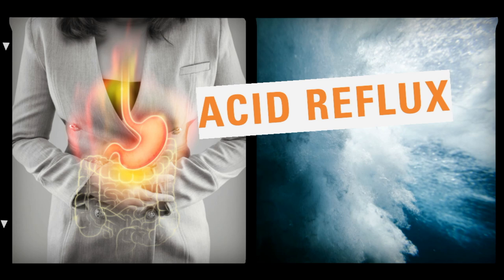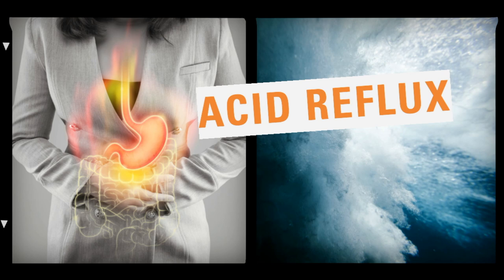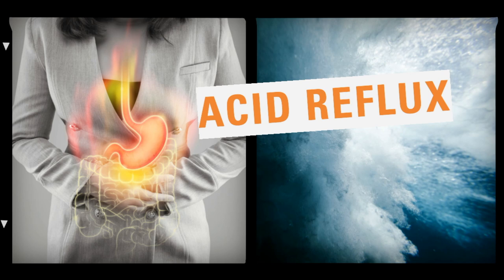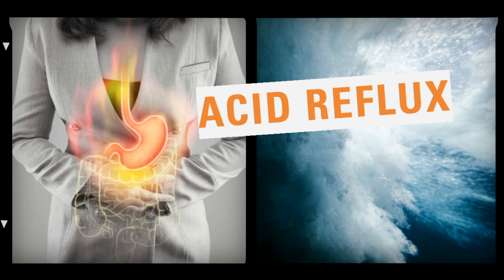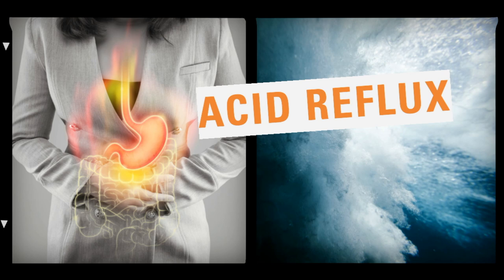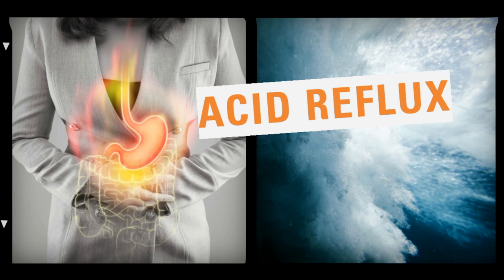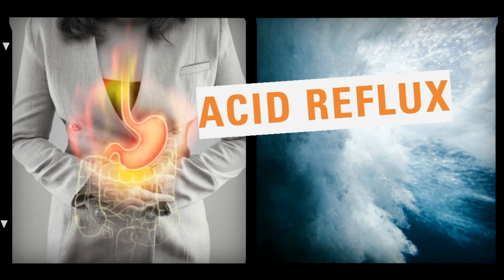Acid Reflux Medication Keeping Heartburn at Bay